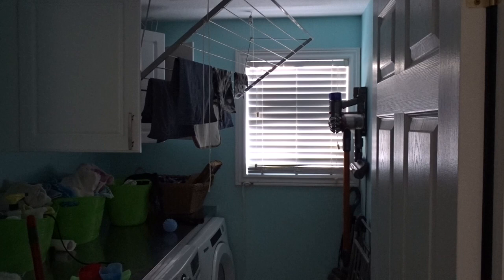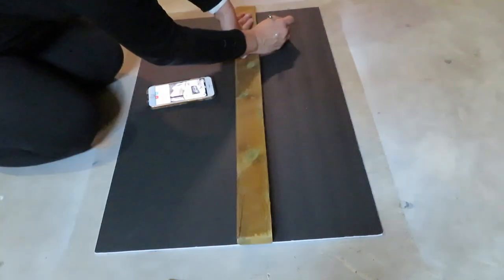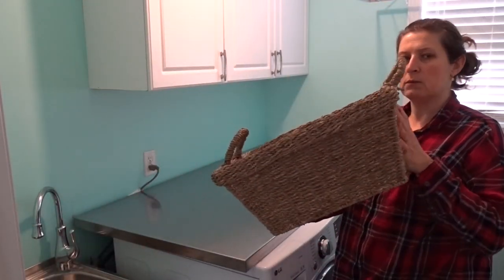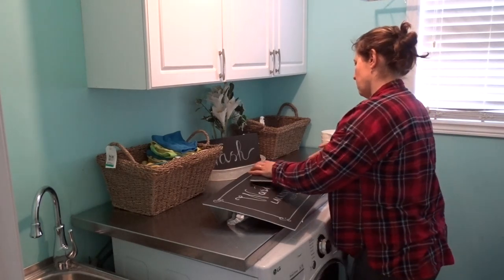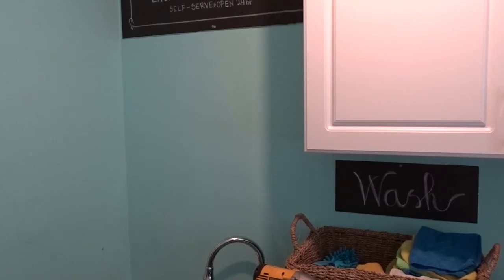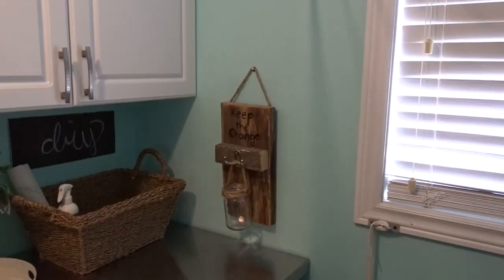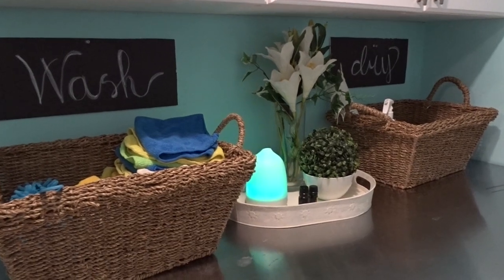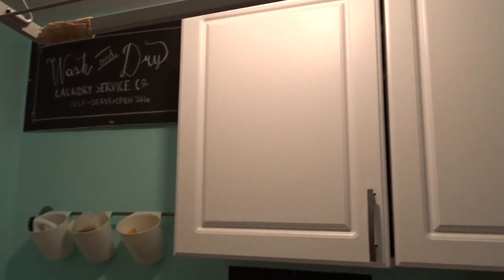Small Laundry Room Makeover Under $20 / Organization DIY and Decor Challenge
Small Laundry Room Makeover Under $20.00 / Organization DIY and Decor Challenge
Come along with me as I organize, clean and decorate my small laundry room. I transform my  laundry room into a bright and cheery farmhouse style laundry room for less than $20!  It is both functional and Inviting.  This video is part of The DIY Mommy's Organization DIY and Decor Challenge, so please make sure you check out Christina's channel and the playlist (linked below) for more inspiring decor and organizational content!  Hope everyone has a wonderful weekend.

Let’s Connect

Or